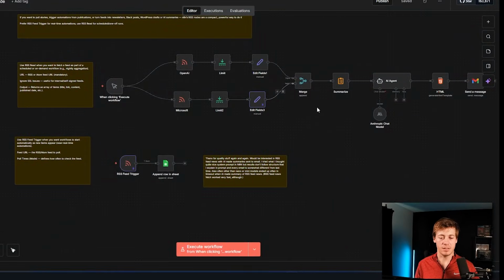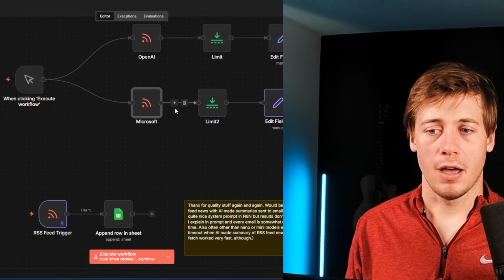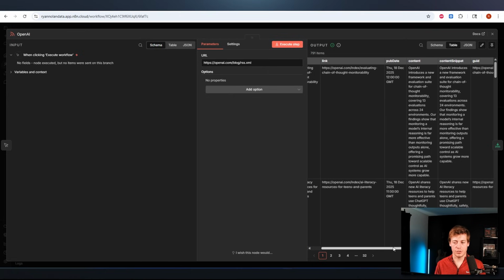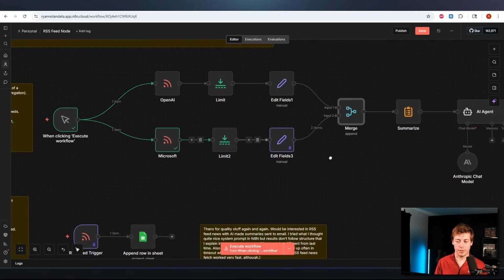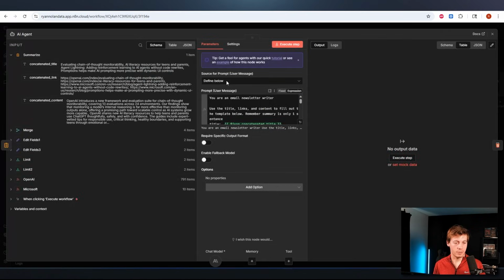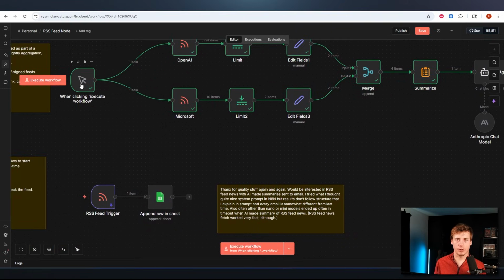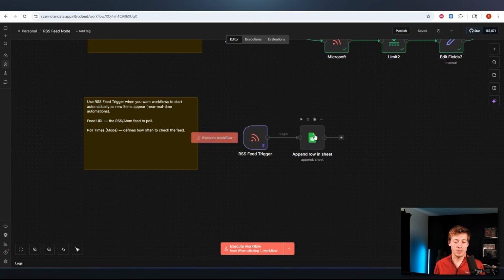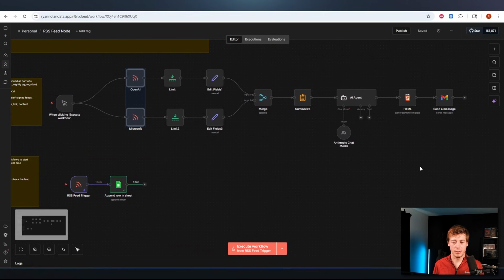Stop Checking Websites Manually - Use RSS in n8n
Learn how to leverage RSS feeds in n8n to automatically track blog posts, generate email newsletters, and create powerful automation workflows. In this comprehensive tutorial, I break down both the RSS feed node and RSS feed trigger in n8n, showing you exactly how to build a real-world workflow that monitors multiple sources like OpenAI and Microsoft blogs.

We build an automated email newsletter system that grabs new posts from RSS feeds, standardizes the data, generates concise AI-powered summaries, and creates beautifully formatted HTML emails. I walk through the complete workflow setup including the RSS read node, merge techniques, limit configurations, and how to use AI agents to generate professional newsletter content. You'll also see how to set up RSS feed triggers that automatically populate Google Sheets whenever new content is published.

By the end of this video, you'll understand how to find RSS feed URLs for any website, properly structure your n8n workflows with edit fields and merge nodes, create AI-powered content summaries, and set up both manual and triggered automation workflows. Perfect for anyone looking to automate content monitoring, newsletter creation, or data aggregation from multiple sources.

TIMESTAMPS
00:00 Introduction to RSS Feeds in n8n
01:18 Finding RSS Feed URLs
02:10 Setting Up Limit Nodes
03:15 Sorting and Processing Results
04:22 Using Edit Fields Node
05:17 Merging Multiple RSS Feeds
06:15 Summarizing Content for AI
07:15 AI Agent Email Generation
08:40 Sending Email with HTML
09:52 RSS Feed Trigger Setup
11:10 Google Sheets Integration